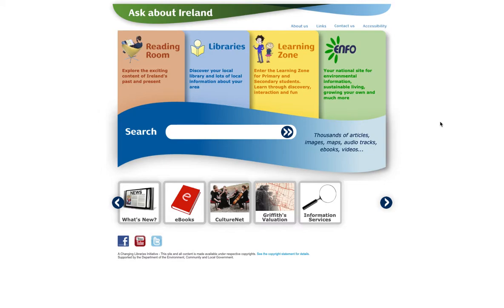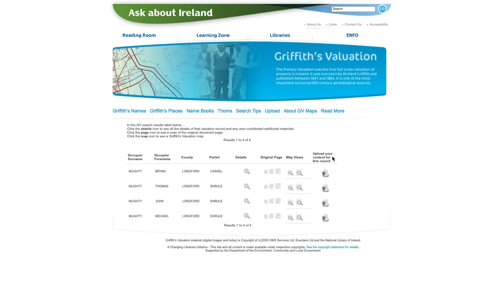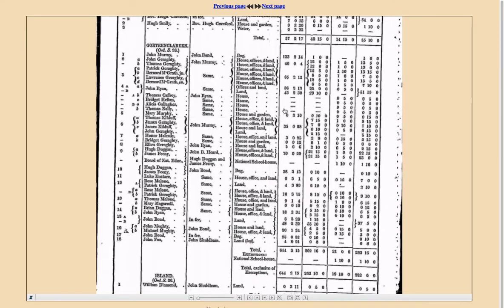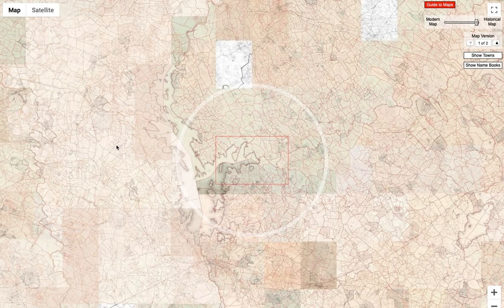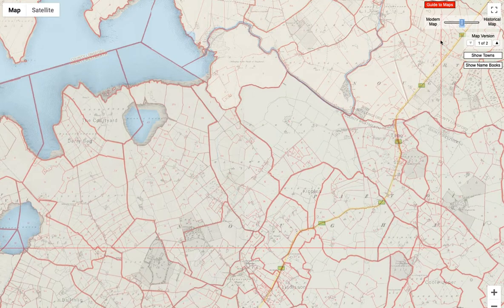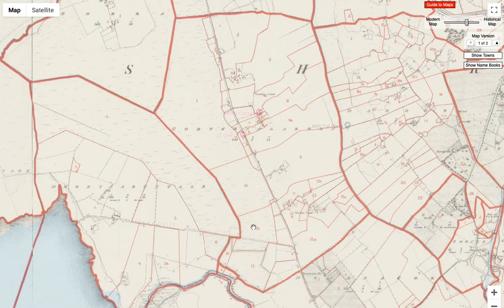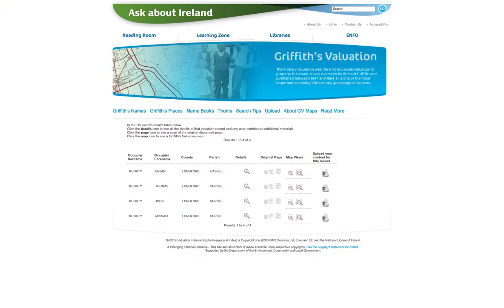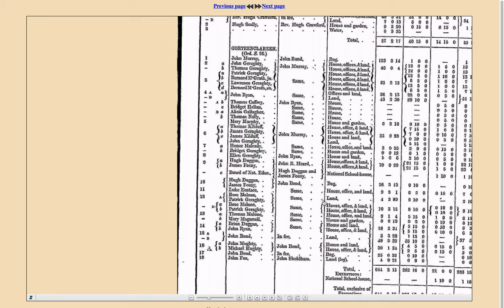AskAboutIreland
This video demonstrates the use of the free AskAboutIreland.ie website for researching Griffith's Valuation.